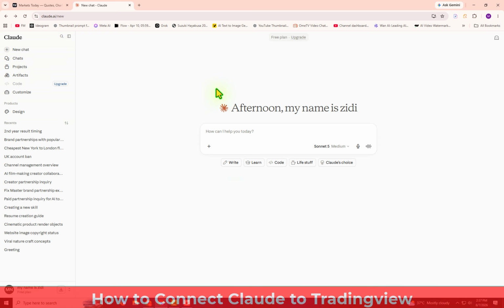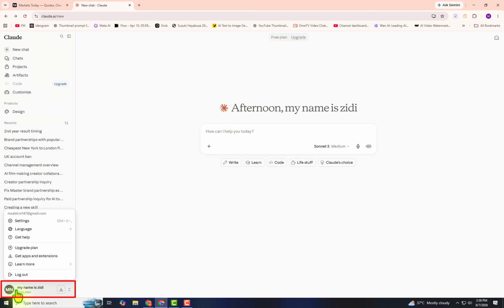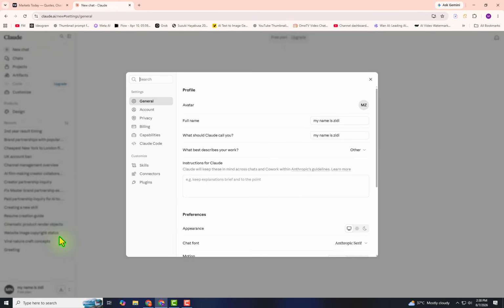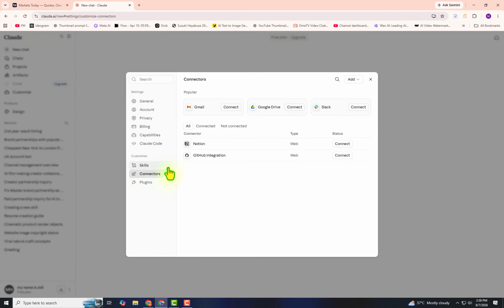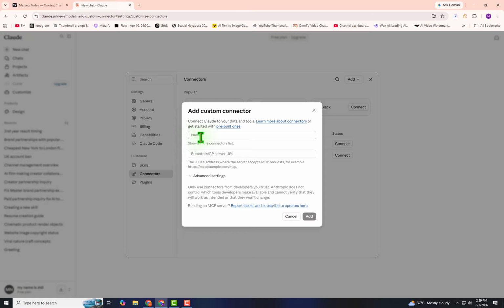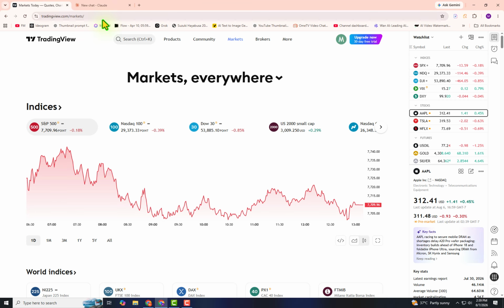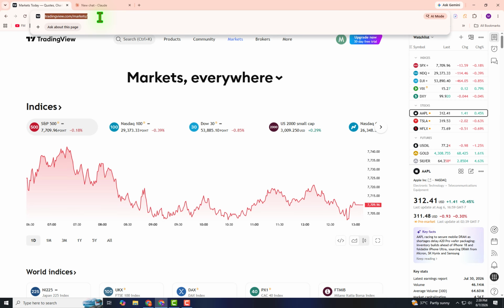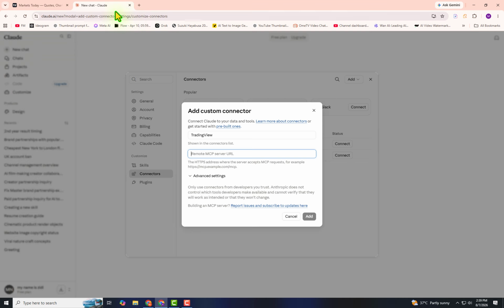How to Connect Claude to Tradingview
Learn how to connect Claude to TradingView using the exact method shown in this tutorial. In this video, I show how to connect Claude to TradingView using the appropriate integration or workflow, configure the required permissions, and use AI to analyze charts, generate Pine Script code, and improve your trading workflow.

Follow these simple steps carefully to connect Claude to TradingView successfully and start using AI for chart analysis, strategy development, and market research. Watch till the end to see the full process.